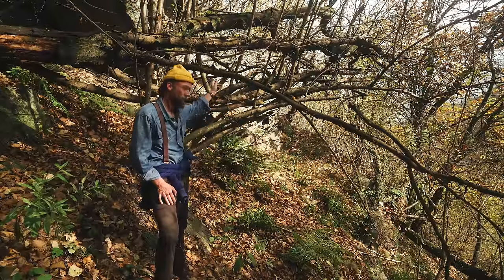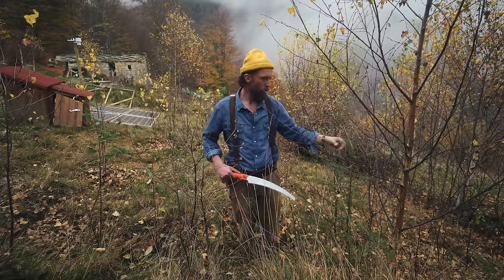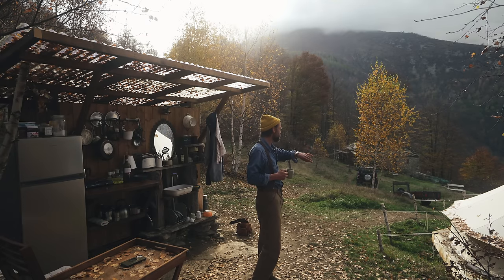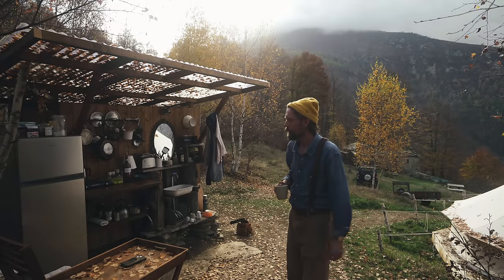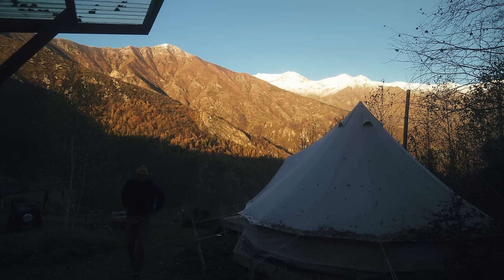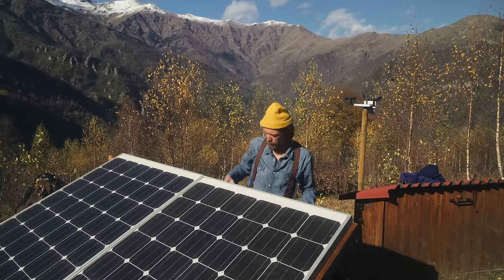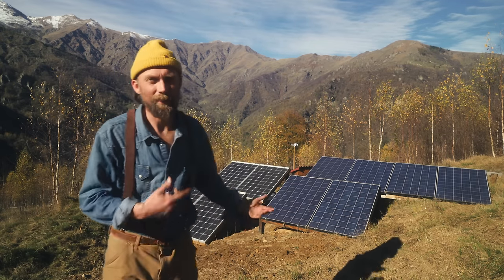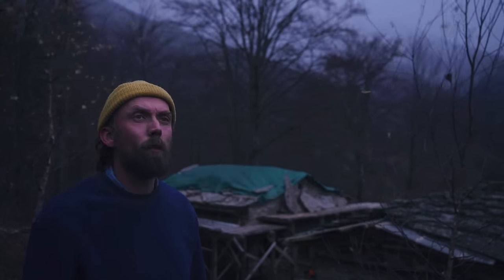#43 Expanding the solar array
The days are getting shorter and the sun barely comes over the mountain, so I need to build up the extra solar panels to have power. I'm taking a walk to the steep side of the mountain.

0:00 intro
0:25 Building stands for solar panels
4:29 A walk on the steep side
8:06 Building stands for solar panels
10:44 Coffee break
12:16 Painting boards in the cabin
16:58 Back on the roof
23:45 Winter morning
25:56 Magical Clouds
28:34 Placing solar panels
32:05 Cutting grass
33:30 A storm